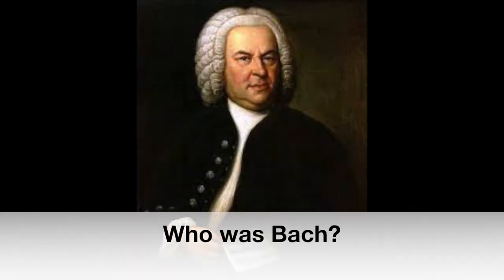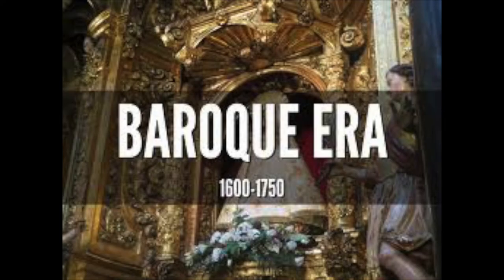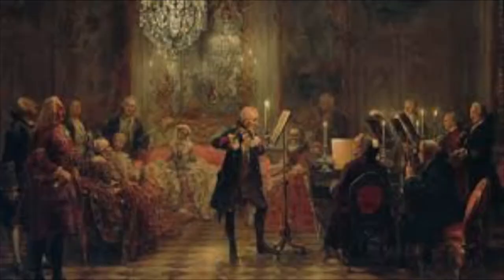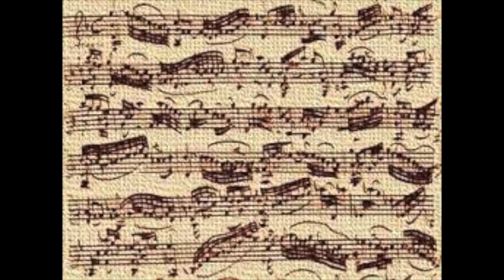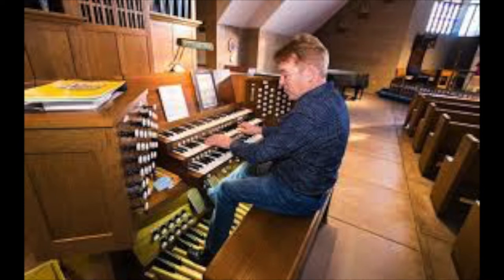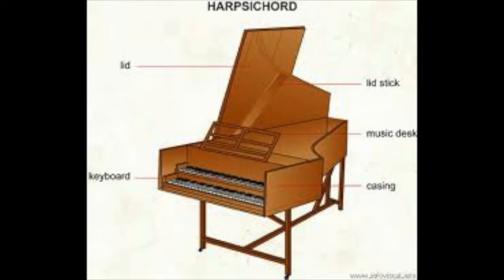Nine Bach Piano Pieces You Should Learn - Beginner To Advanced -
SHEET MUSIC LINKS BELOW

I work full time as a pianist and music teacher and I love making YouTube videos.

Time Stamps
00:00 - Intro
00:26 - Who Was Bach?
Beginner Level
01:45 - Prelude in C Major
03:01 - Musette in D Major
03:39 - Gavotte in G Major
Intermediate Level
04:28 - Gavotte in G Minor
05:06 - Invention in F Major
06:05 - Fugue in C Minor
Advanced Level
07:02 - Fugue in G Minor
08:18 - Goldberg Variations "Variation 20"
08:55 - Piano Concerto No. 1 in D Minor

SHEET MUSIC LINKS
1. Prelude in C Major

2. Musette in D Major

3.  Gavotte in G Major

4. Gavotte in G minor

5. Bach Invention in F Major

6. Fugue in C minor

7. Bach Fugue in G minor

8.  Bach Goldberg Variations No. 20

9. Piano Concerto in D minor